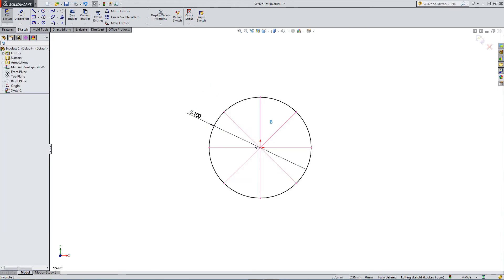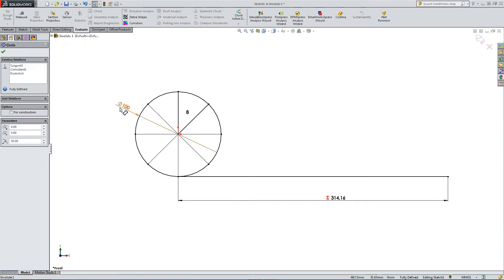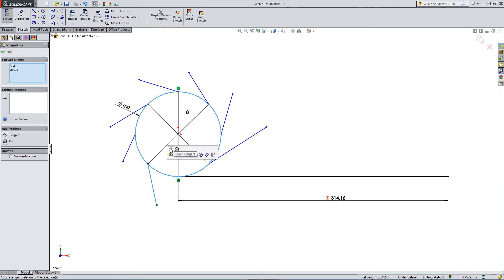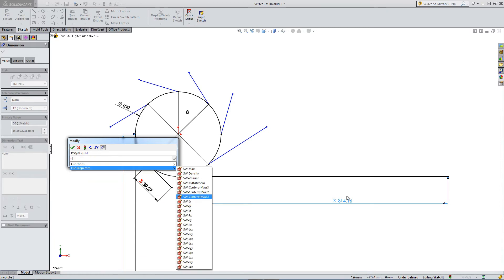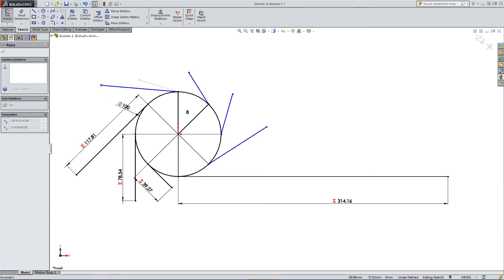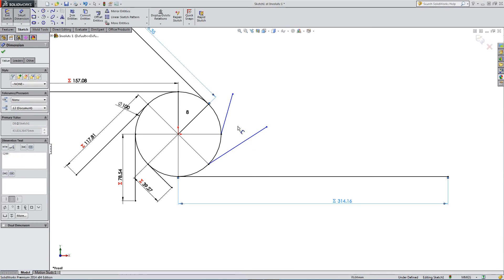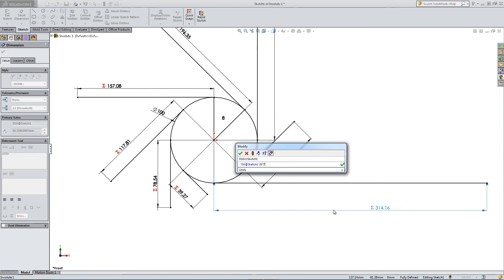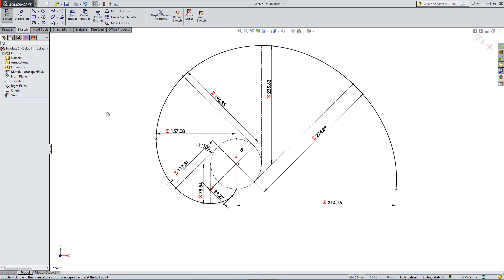Involute of a circle - involute curve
How to draw an involute curve. How the involute of a circle work using CAD